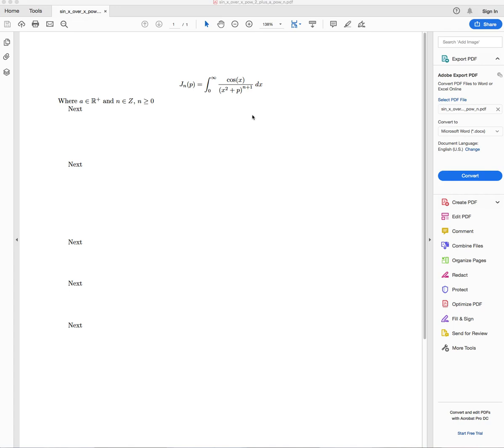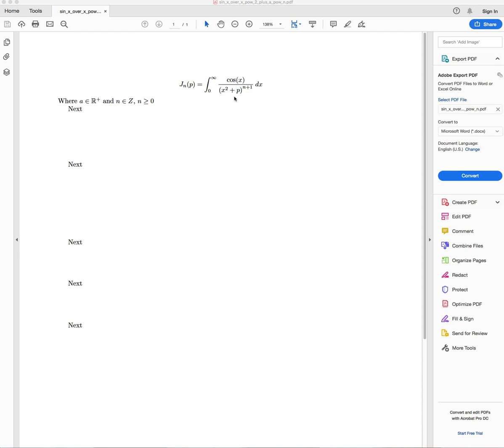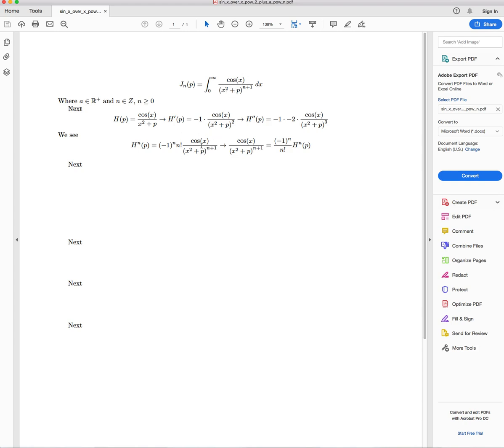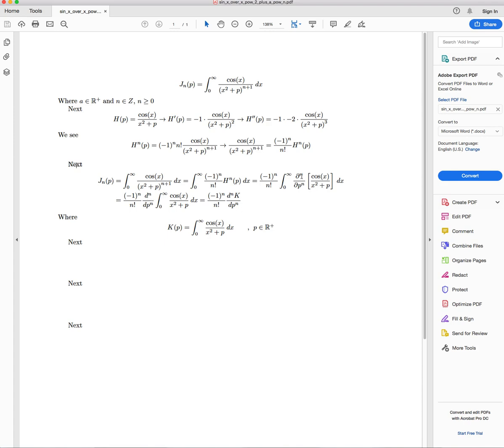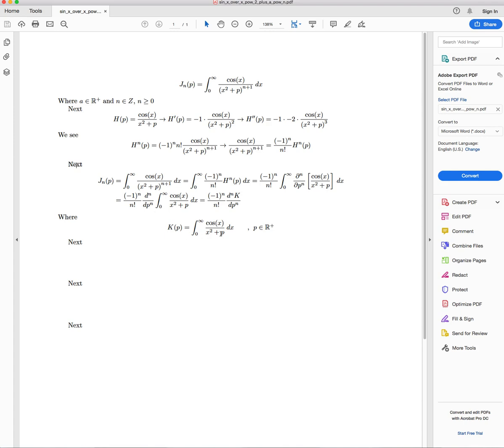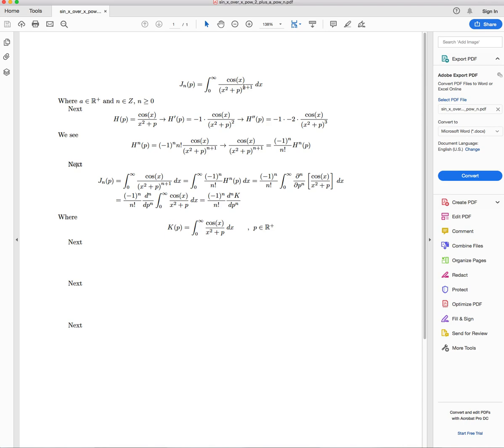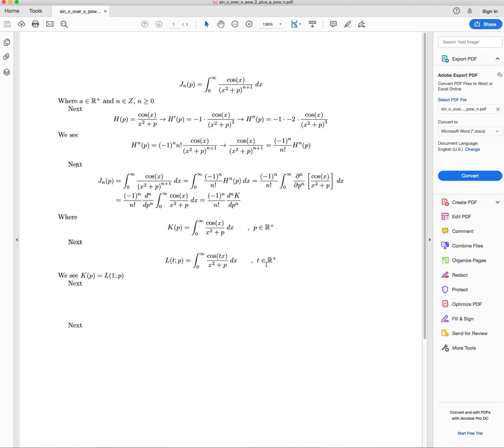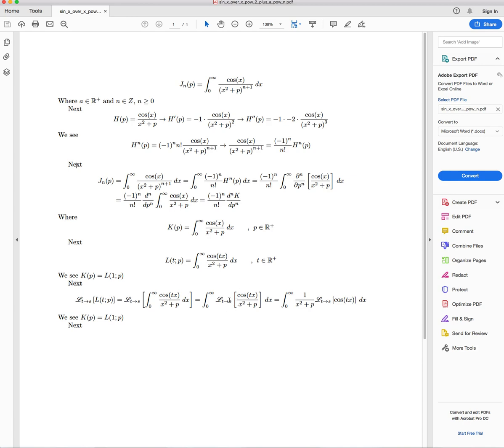Integral of cos(x)/(x^2 + p)^(n + 1) from 0 to infinity - Part 1 of 2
In this video, the definite integral of cos(x)/(x^2 + p)^(n  + 1) from 0 to infinity is covered. Here p is a positive real value and n is an Integer such that n is greater than of equal to 0.